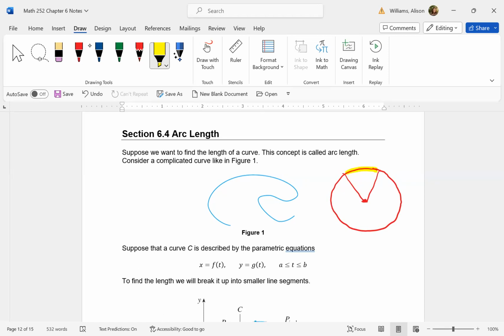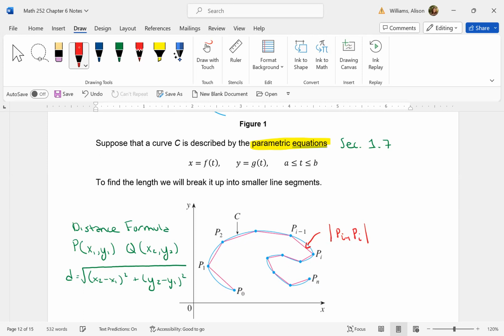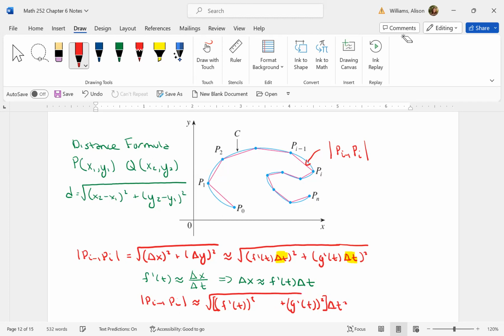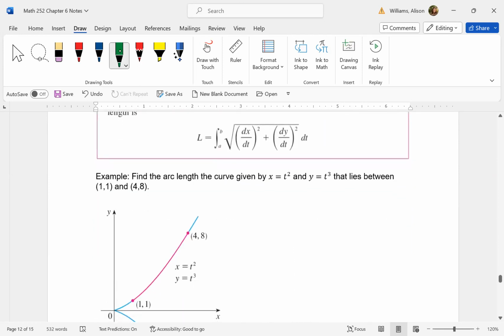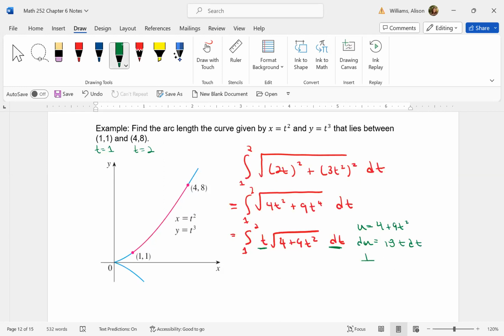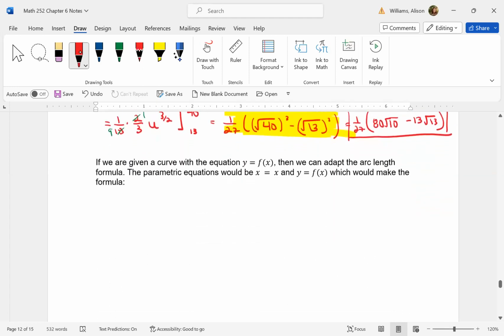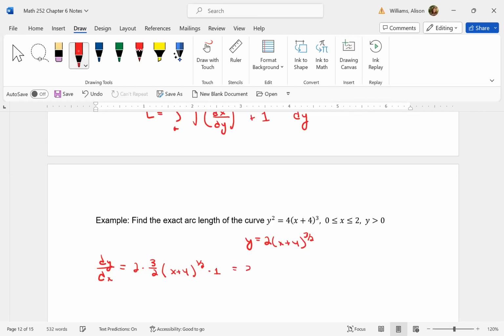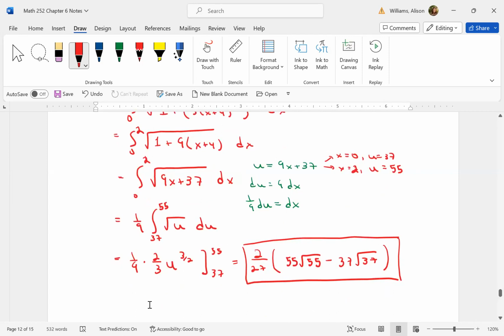Arc Length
Calculus - Section 6.4